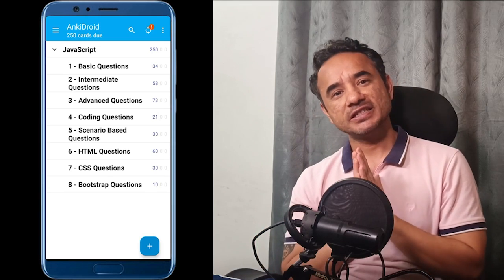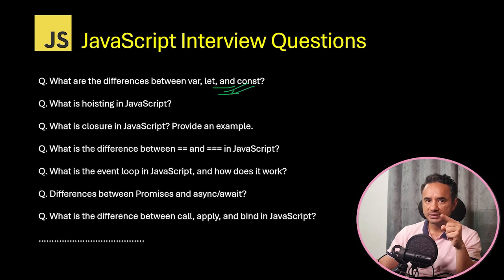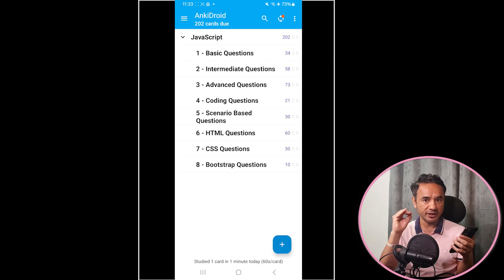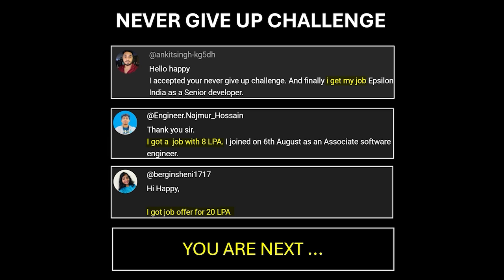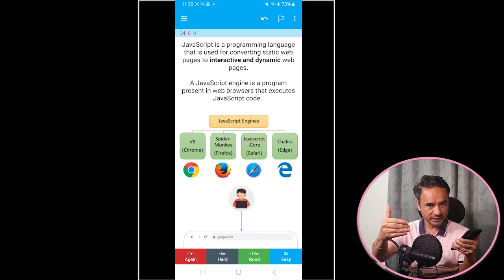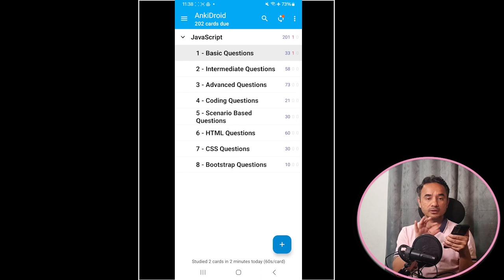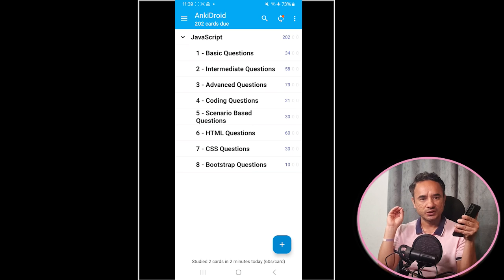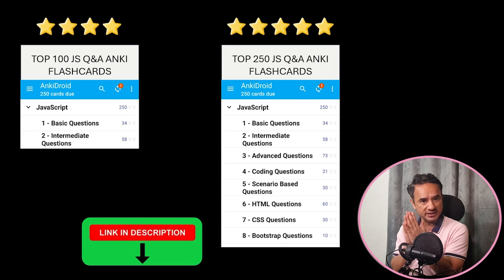🔥Stop Forgetting JavaScript Answers in Interviews! Anki Flashcards Hack